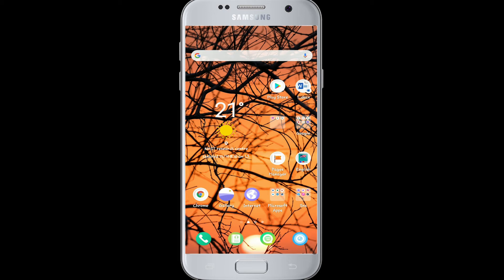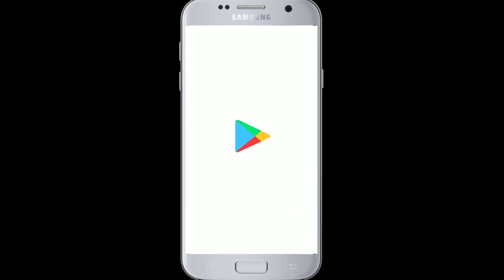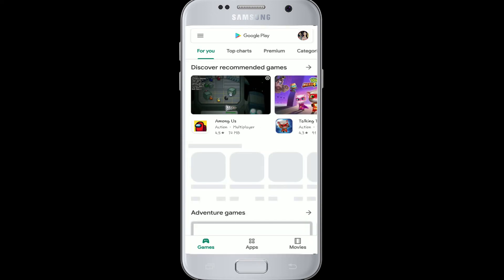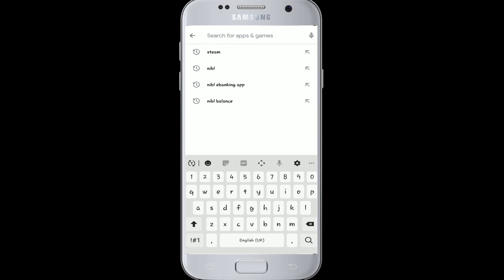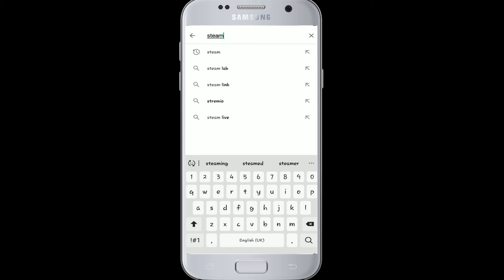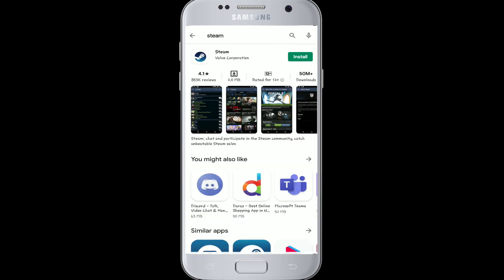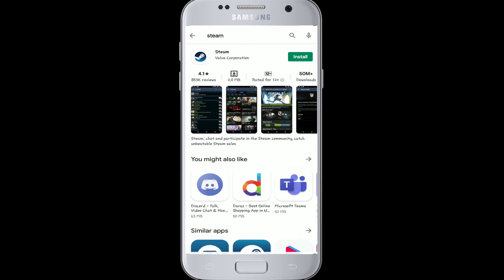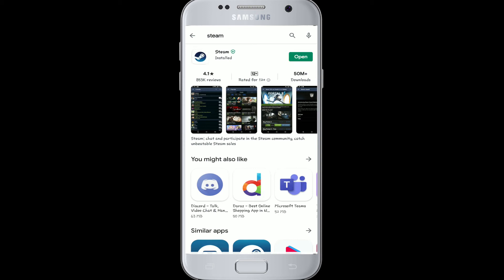How to Download Steam on your Mobile Devices? Install Steam | Steam App